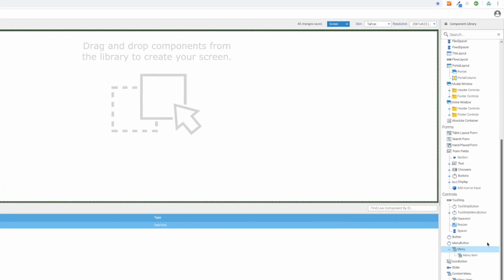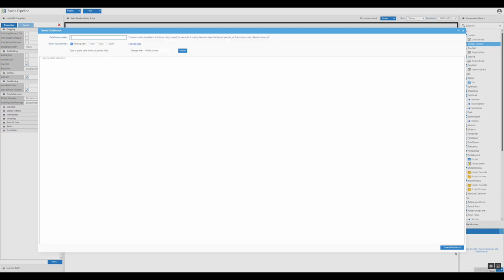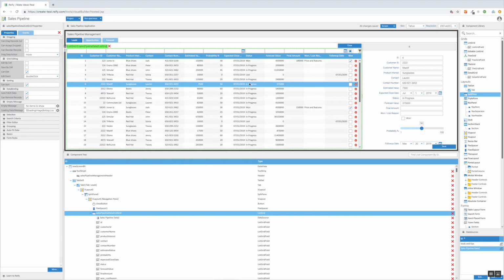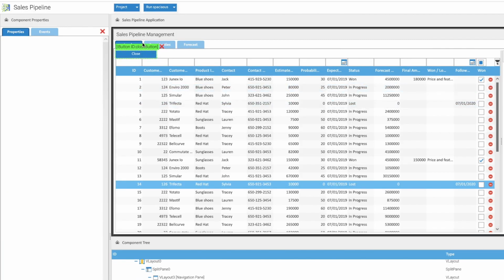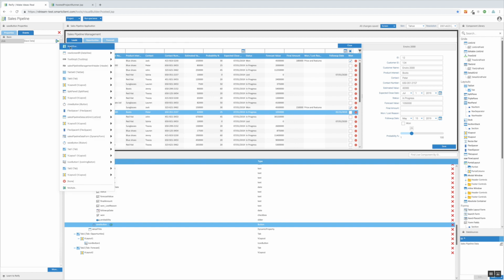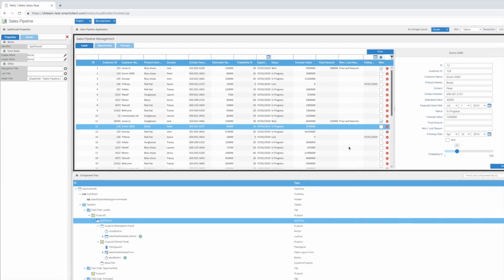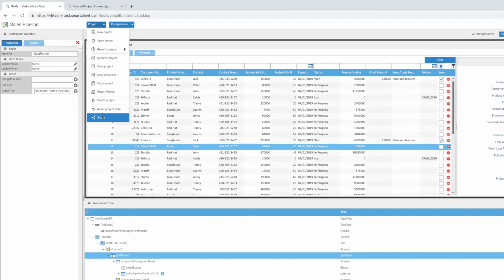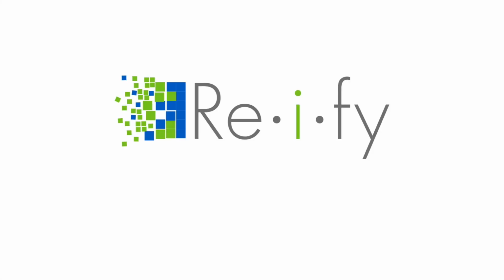Reify Brief Intro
Low-code. All devices. No limits.
The Reify low-code platform lets you visually design powerful, mobile-adaptive enterprise applications in a collaborative cloud-based tool.  Reify creates 100% declarative code that can be directly deployed for access from any device, or can be integrated into an IDE-based project, while still editable in the cloud!